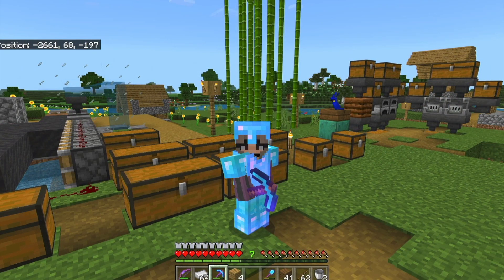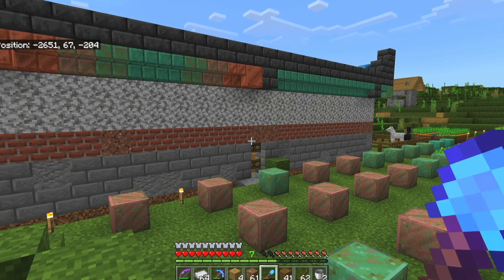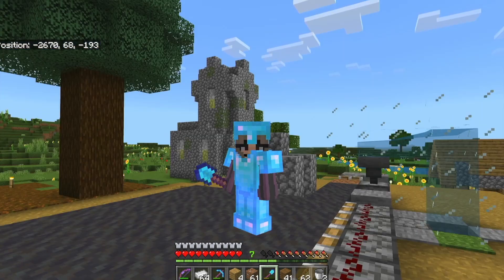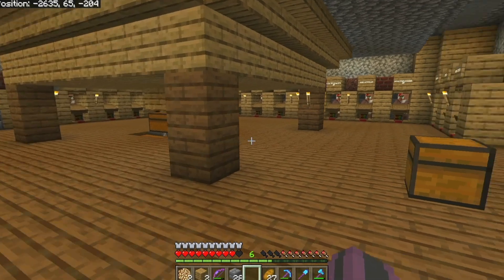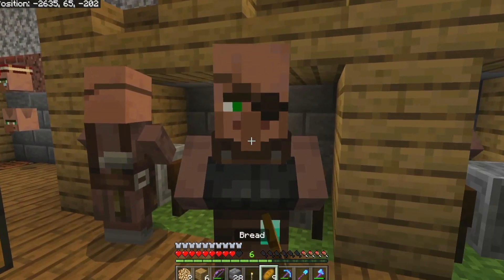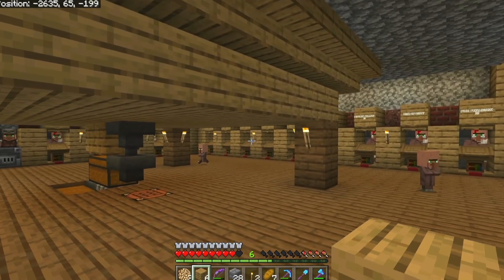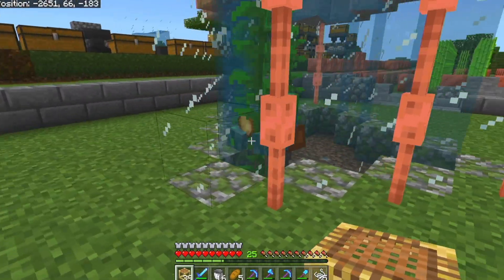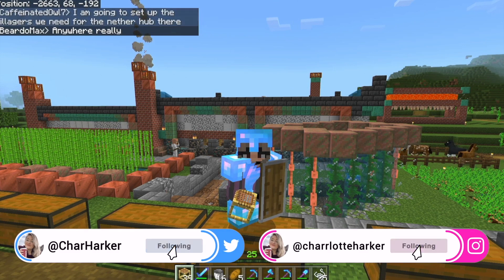The Copper Kingdom? | Dynasty SMP | S2 Ep.2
Fellow Dynasty Creators!

A series filmed for the pure enjoyment of playing the game and editing videos.

✰ SOCIAL MEDIA ✰
• Instagram ➭ @ Charrlotteharker
• Twitter ➭ @ CharHarker